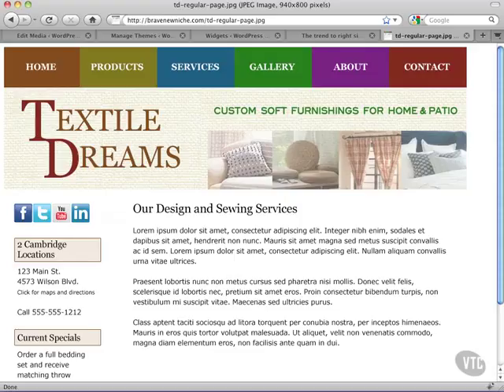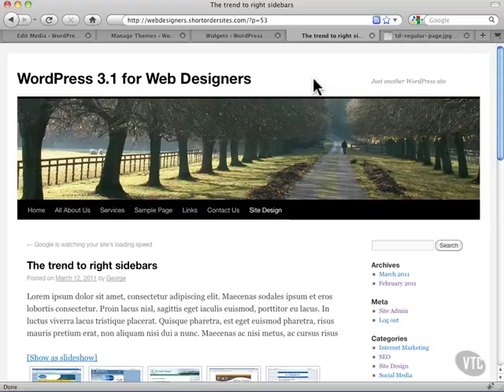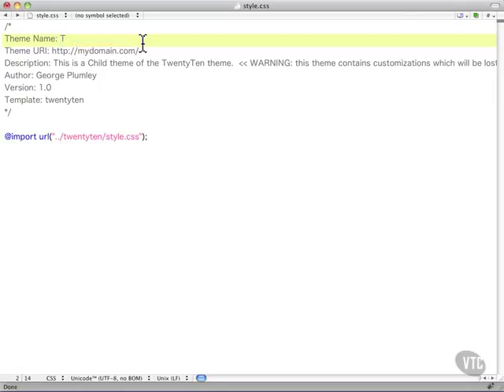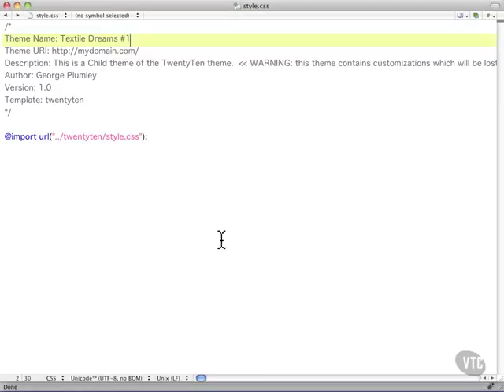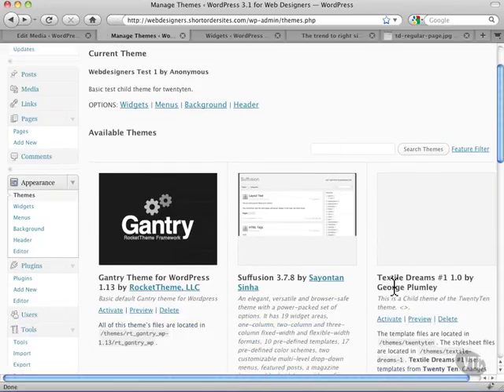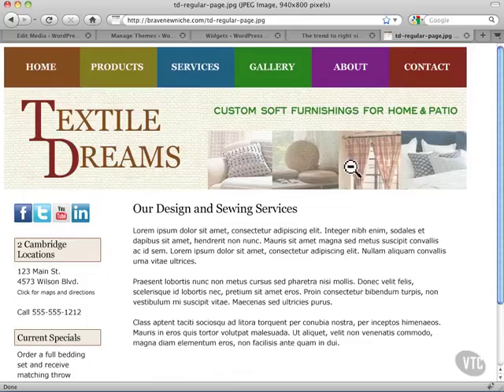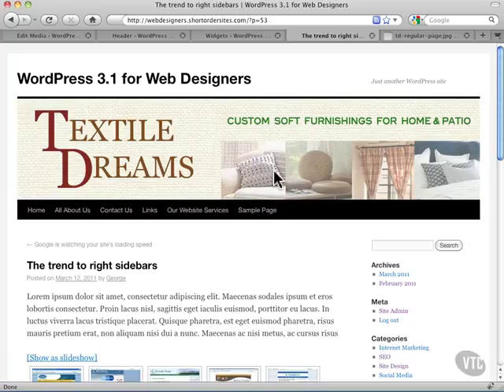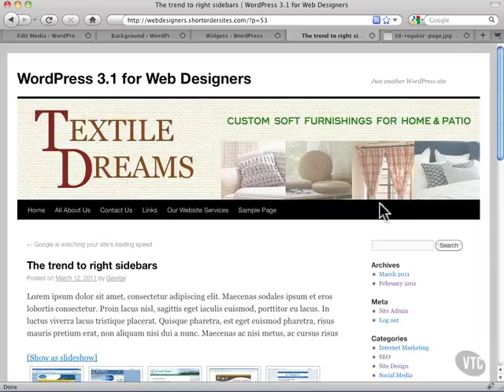0502 Modifying Existing Themes pt 1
Creating Custom WordPress Themes 02